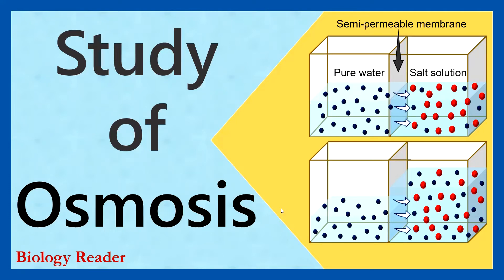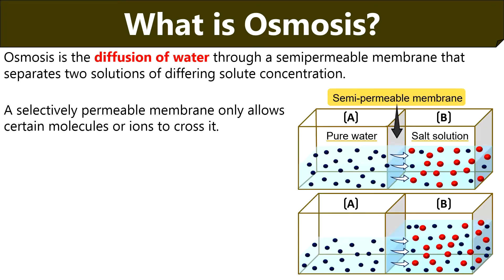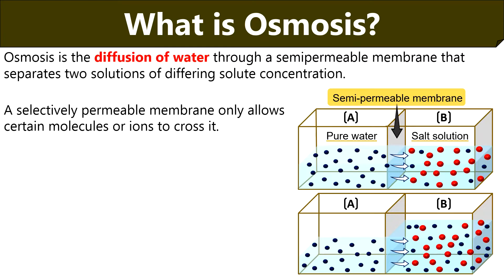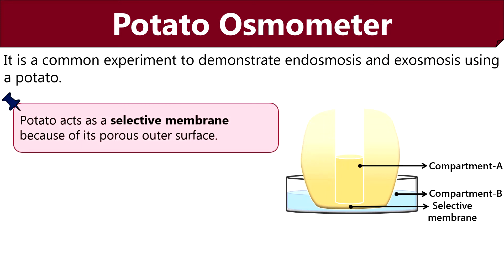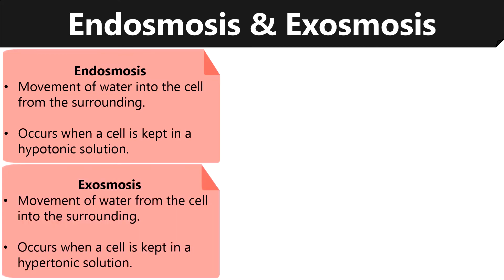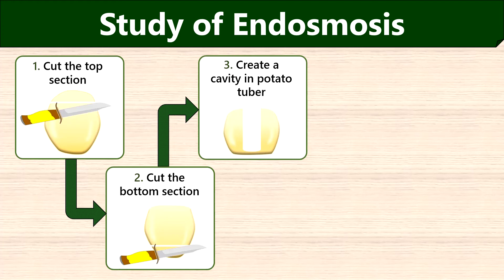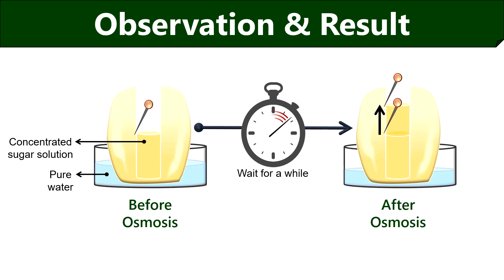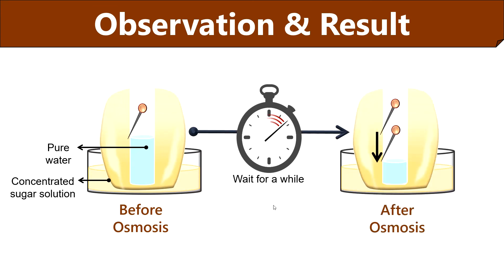Study of Osmosis by Potato Osmometer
The video first explains the meaning and basics of osmosis using a diagram. This video will explain you the process of osmosis by a very popular experiment "Potato Osmometer". Then the video confers the meaning of potato osmometer and requirements to conduct the experiment along with the meaning of endosmosis and exosmosis. Later, you will get to know the procedure of a potato osmometer experiment to study endosmosis and exosmosis, through infographics. The video ends with discussions on the results obtained after the experiment.

0:00 Introduction
0:12 What is Osmosis?
1:29 Potato Osmometer
2:02 Endosmosis & Exosmosis
2:37 Study of Endosmosis
3:36 Study of Exosmosis
3:49 Observation & Result